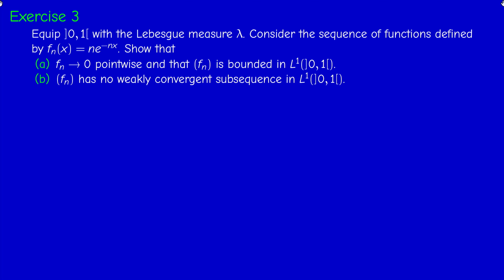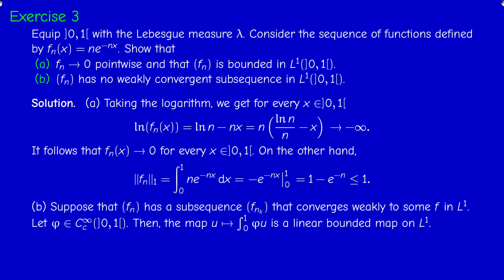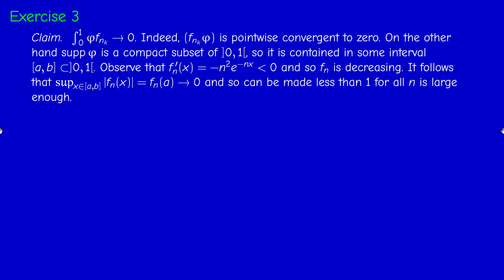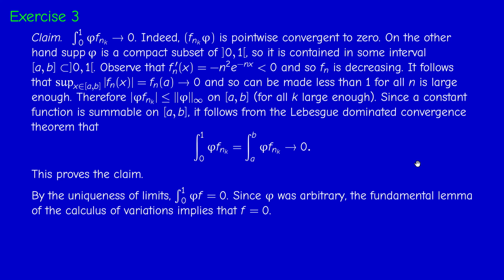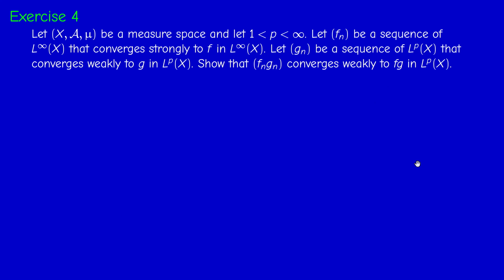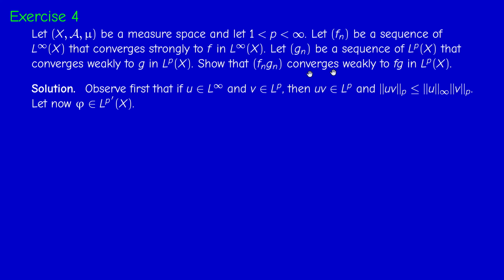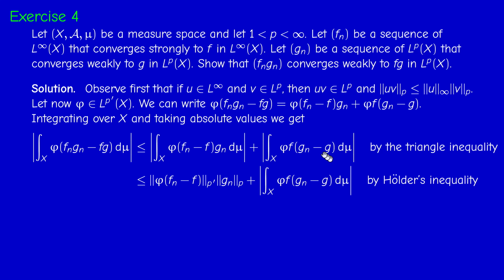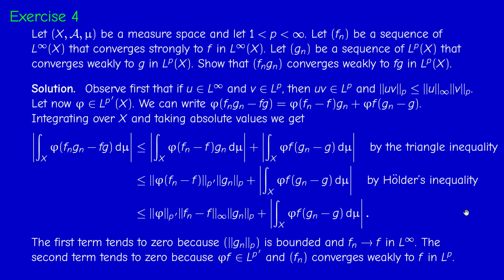Math400 - Exercises of Chapter 5 - Part 2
Exercises 3 and 4 of chapter 5 on Lp spaces.